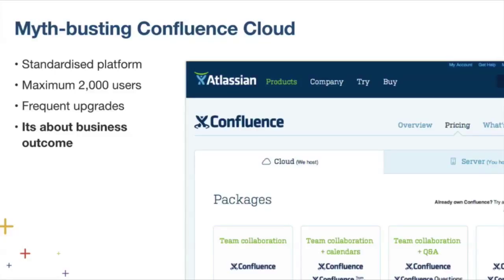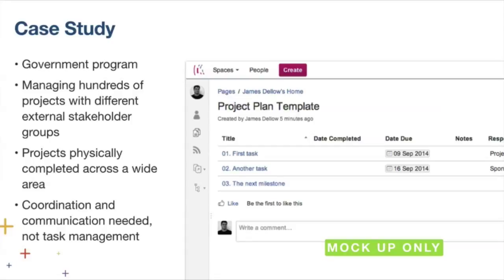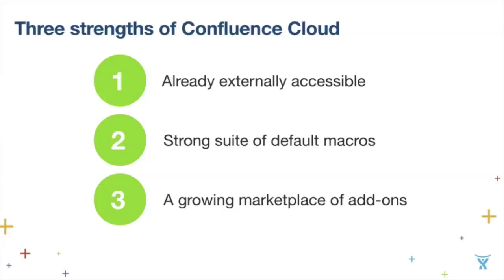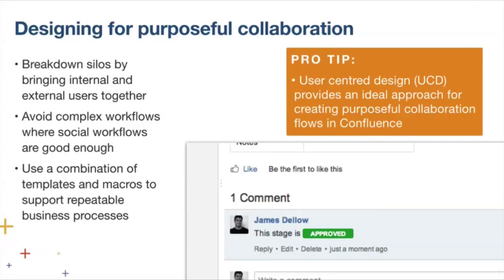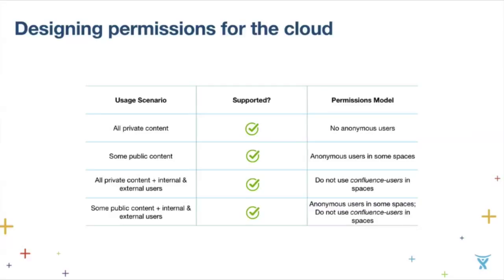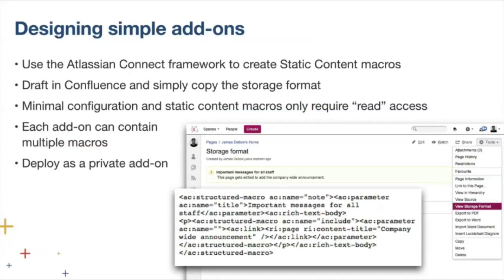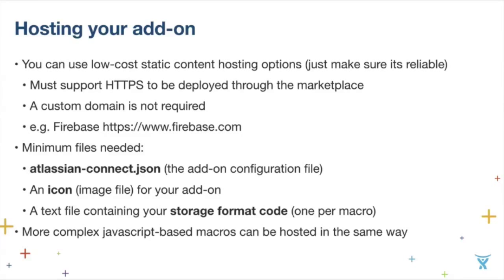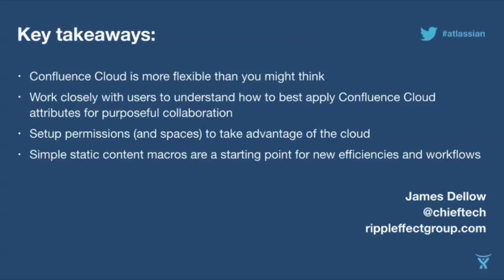Purposeful Collaboration in the Cloud With Confluence OnDemand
Confluence OnDemand provides a ready-made collaboration platform that can connect up to 2,000 users. In this session you'll learn how to customize Confluence OnDemand to meet your business needs through clever use of core Confluence features (templates, macros, permissions, and space architecture) and understand the customization possibilities of Atlassian Connect.